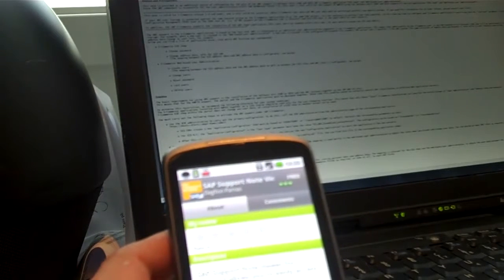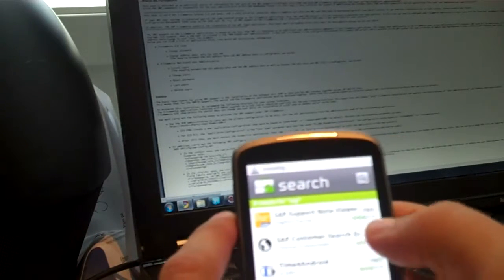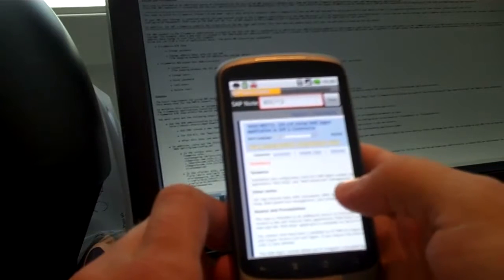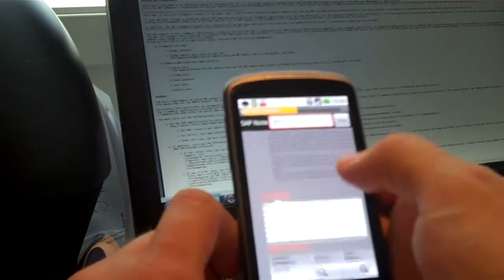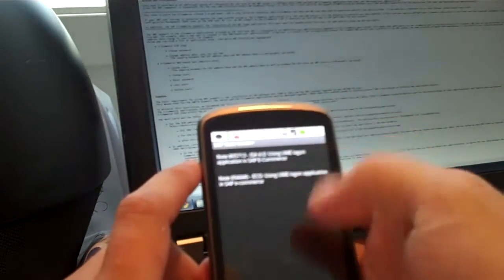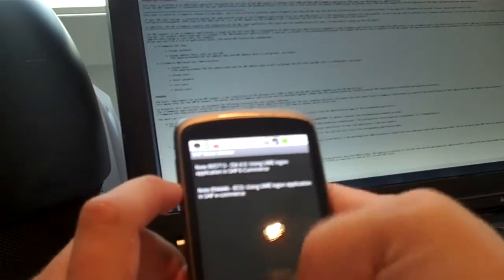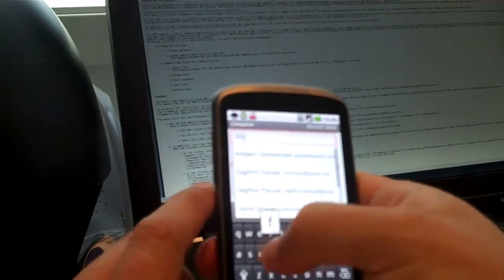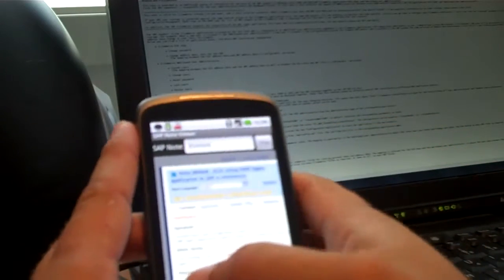SAP Support Note viewer for Android v 1 20